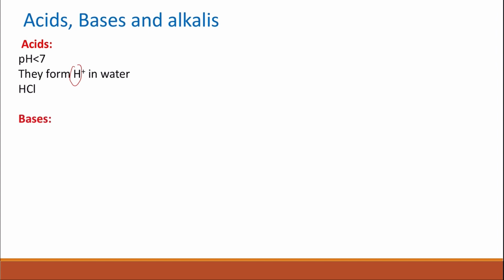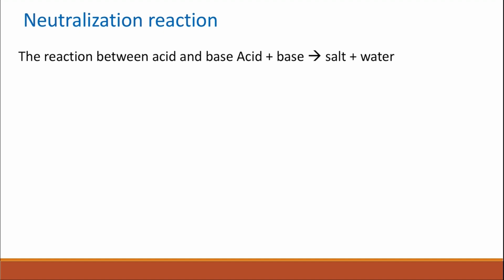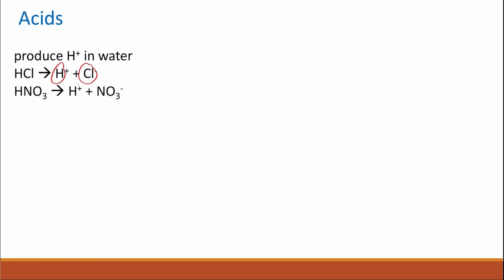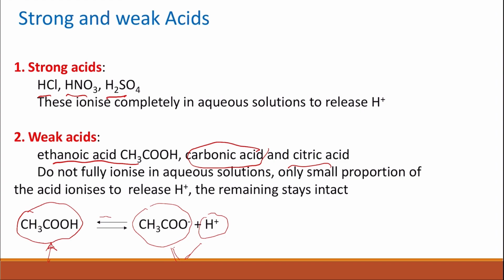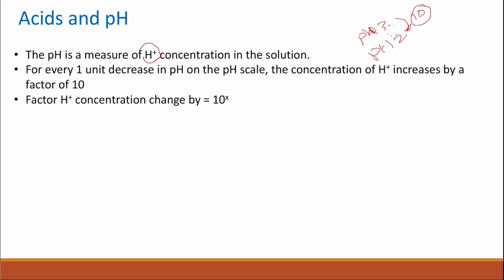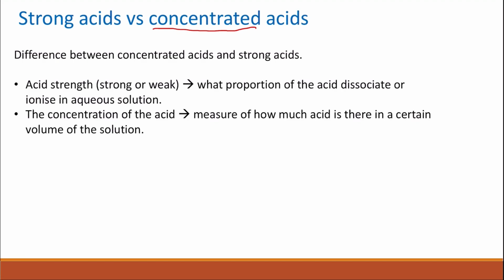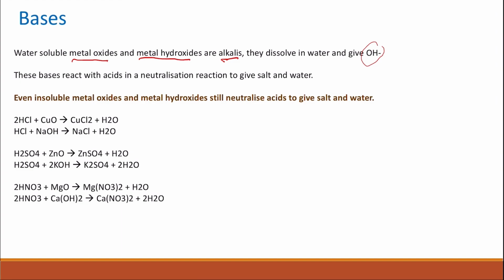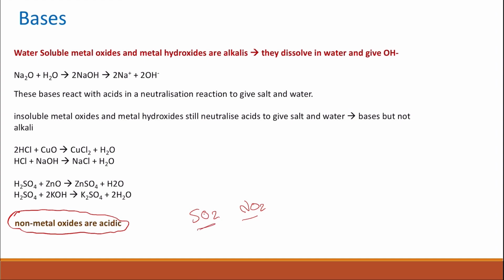Acids bases and alkalis Edexcel GCSE Chemistry